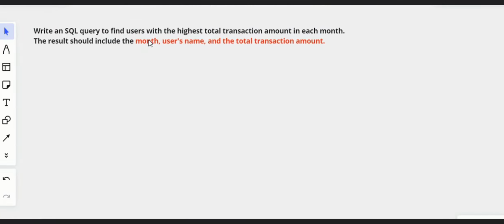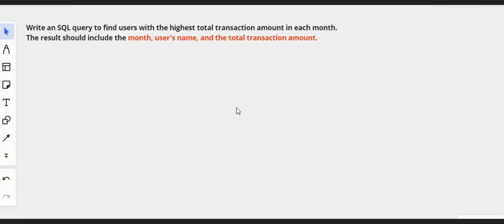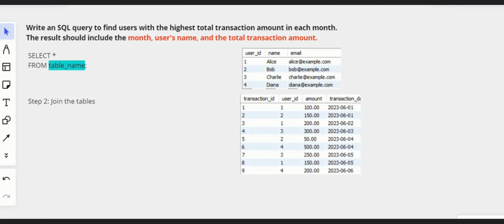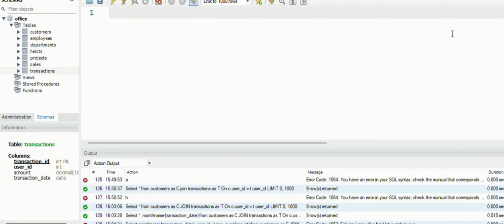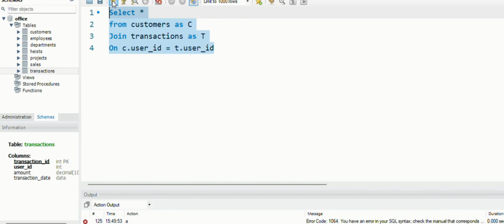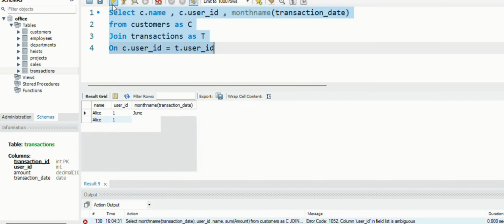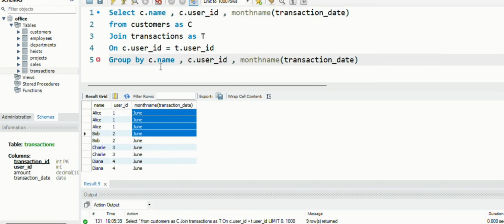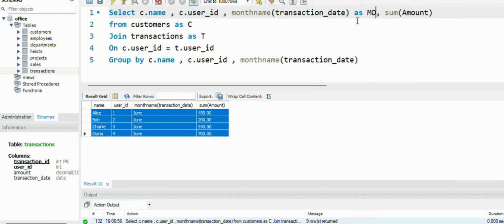SQL Super 30- Day5 (Join, Subquery and Window Function)